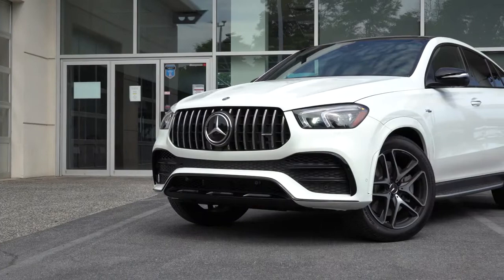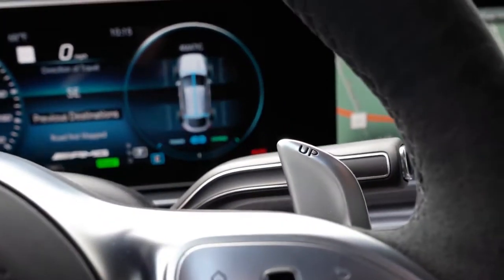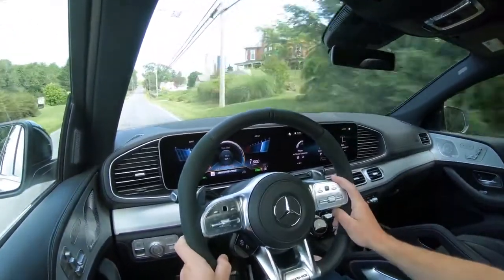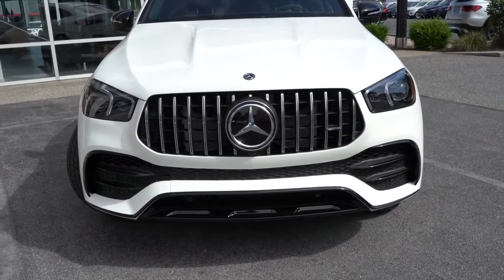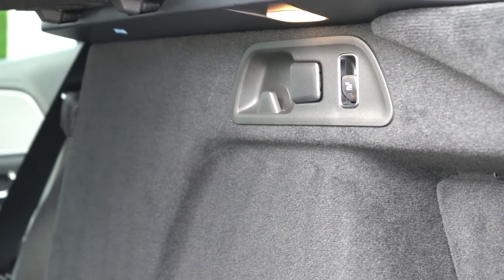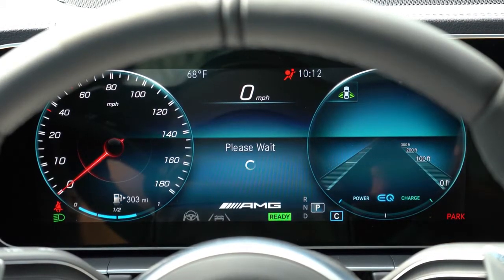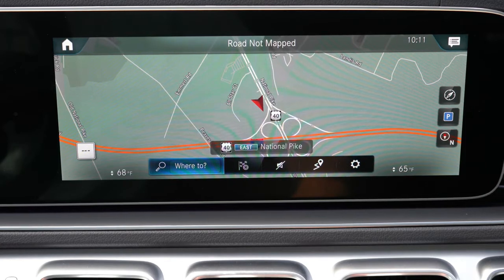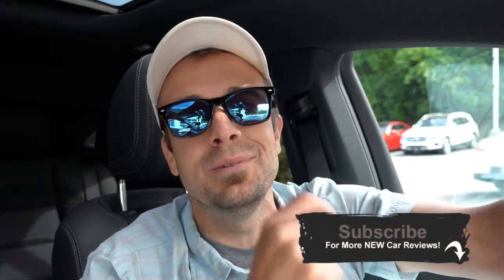2021 Mercedes-Benz AMG GLE Coupe - German luxury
2021 Mercedes-Benz AMG GLE Coupe - German luxury
Mercedes-Benz 2021
2021mercedes banz ami gle

2021 mercedes-benz amg gle 53 4matic coupe,
2021 mercedes-benz amg gle 53,
2021 mercedes-benz amg gle43 coupe 4matic,
2021 mercedes-benz amg gle 53 4matic,
2021 mercedes-benz amg gle coupe,
mercedes benz amg gle 53 coupe 2021,
mercedes benz gle coupe 2021 amg

super car#
super car#